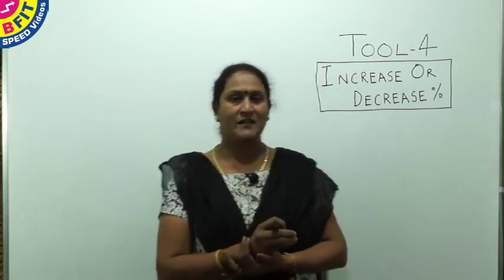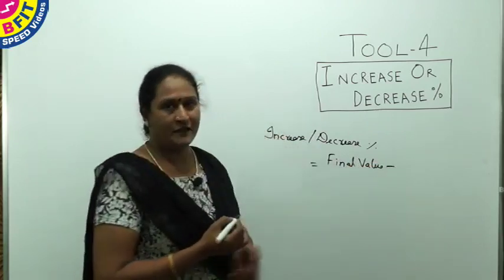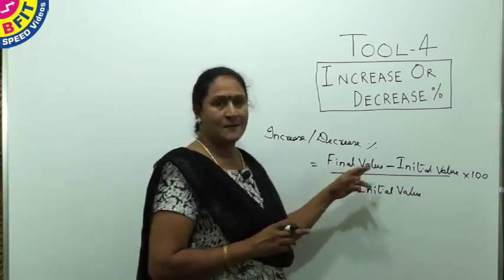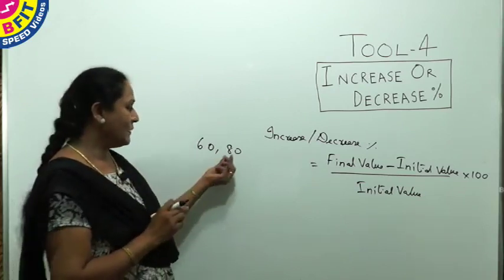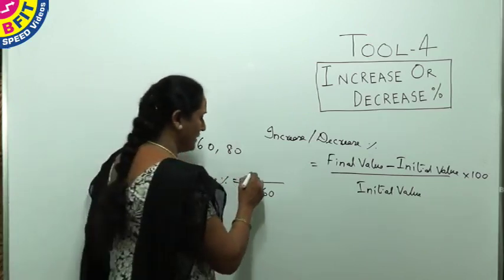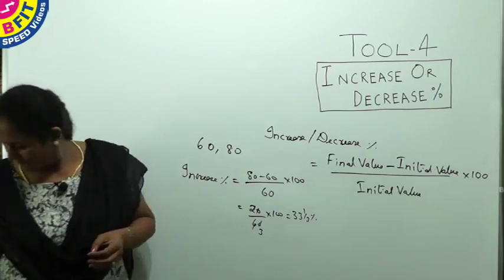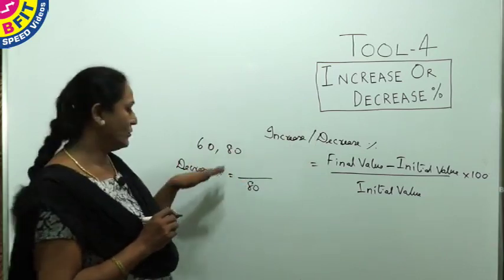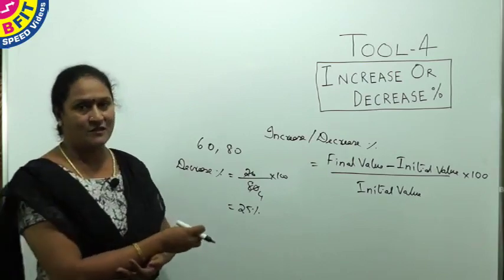13 Lesson 10 A Data Interpretation Increase Or Decrease % Intro Nr